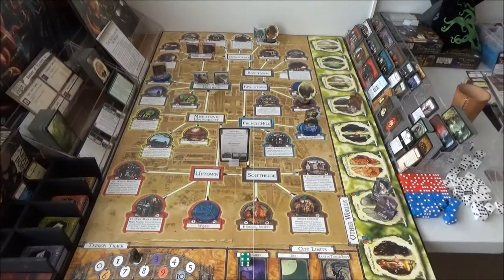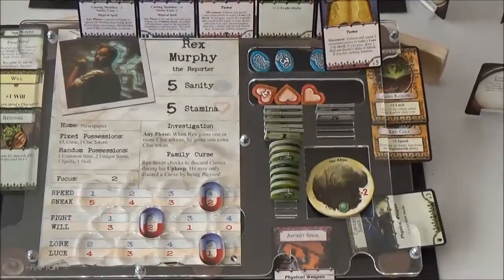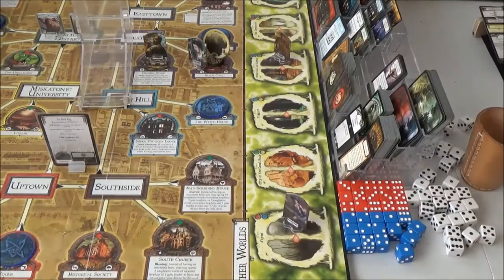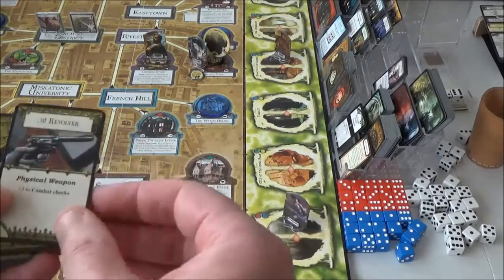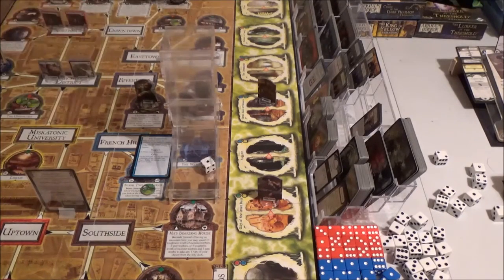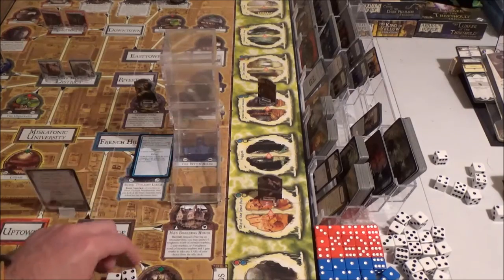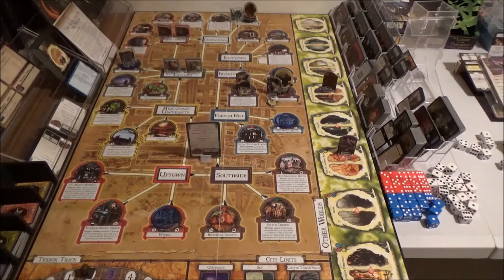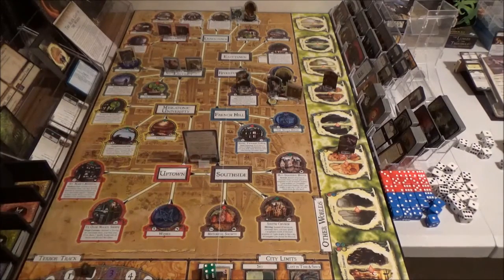Arkham Horror The Woods So Dark And Deep: Turn 12 It's The Muppet Show!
Major mess up with Ashcan this turn. Uploaded then realised I'd done something wrong so took it down and redid it correctly! Took quite a bit as I had to edit the whole thing again, even the correct bits, and then upload again. Despite my idiocy we remain in with a good chance of winning next time. Hopefully.